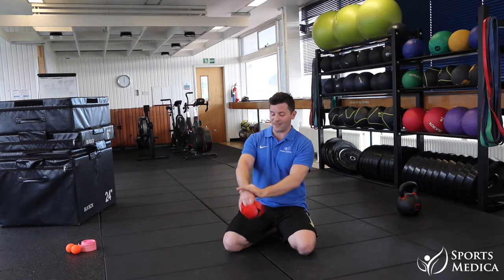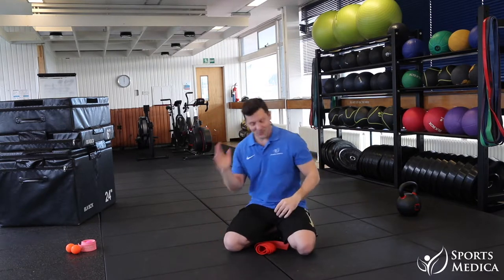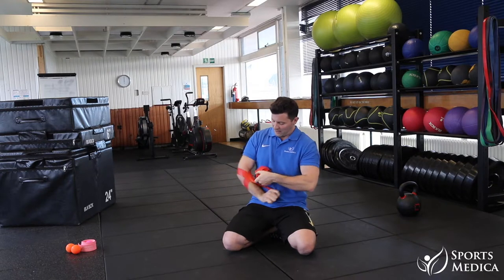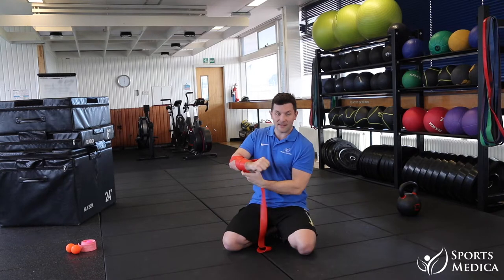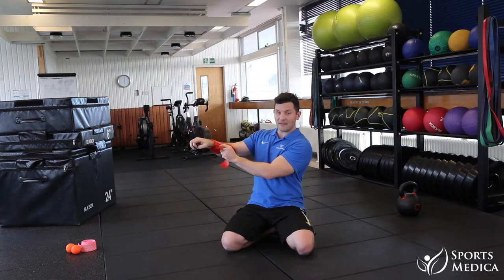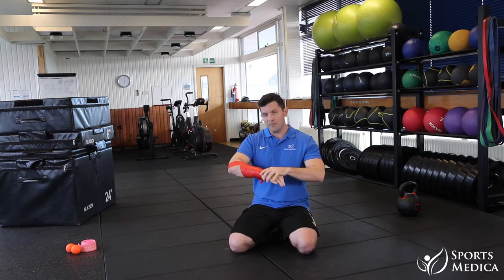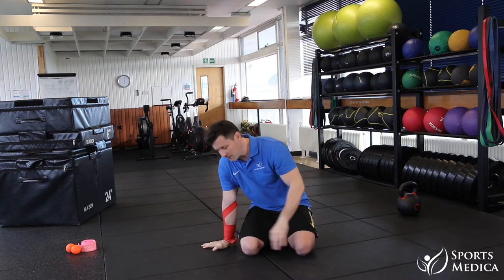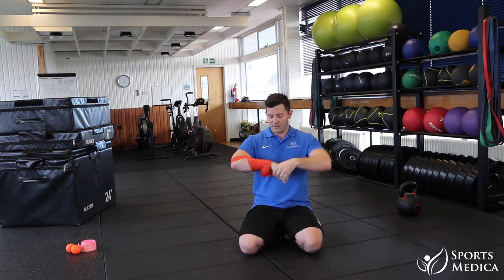Floss band - Wrist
Patrick shows you all the exercises needed in order to loosen the muscles around the wrist using the Sports Medica floss band.